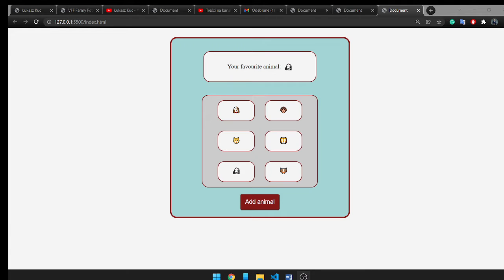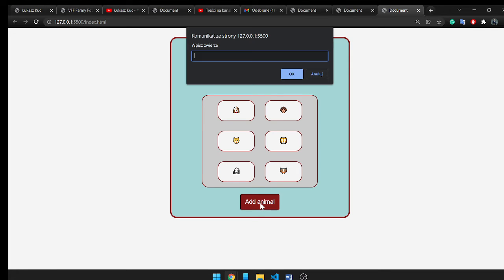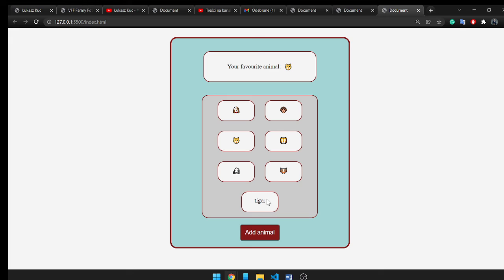Animal App JS traning